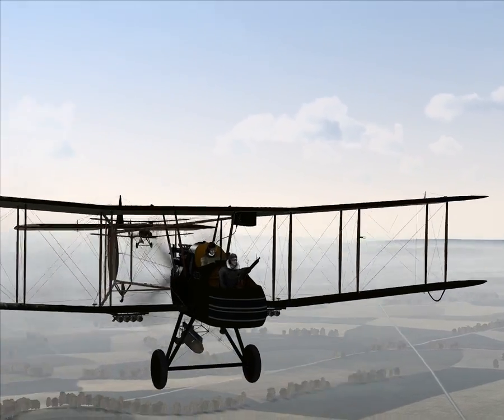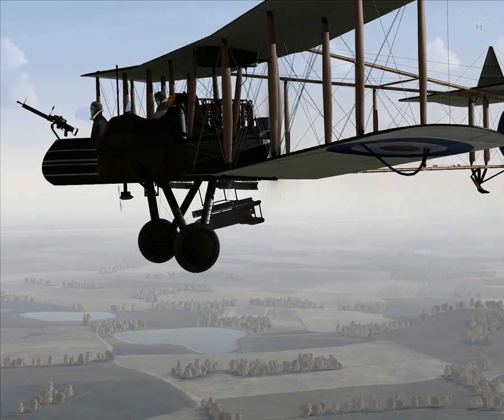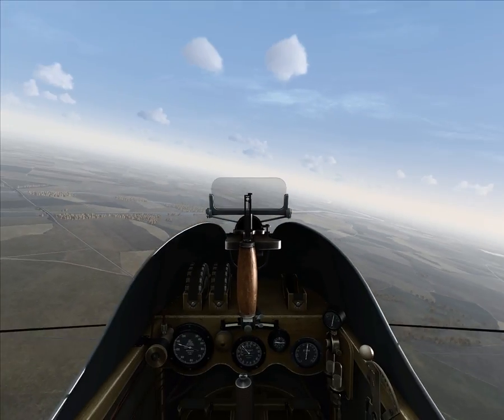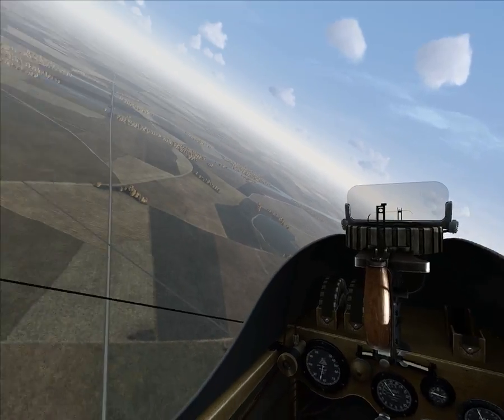✪ ROF Byrne Mission 01 Line Patrol Part 2 27OCT1916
1:10 Amazing ROF Physics!!! Would the wing have ripped off in real life... probably, but still a chance that this could actually happen. lol

Rise of Flight is the most realistic WWI PC flight simulation ever created.

Take to the skies of war torn Europe and experience daring air combat at the dawn of aviation. Re-enact famous air battles fought by legendary aces such as Manfred von Richtofen, James McCudden, Georges Guynemer and Eddie Rickenbacker. Rise of Flight transports you to a time when courageous pilots fought each other for control of the sky high above the bloody trenches. In aircraft made of canvas and wood they battled to the death. While some survived to become legends, most met a fiery fate. Do you have the skills and the courage to become an ACE?

Rise of Flight is one of the Top 100 games of All Time according to PC Gamer and it has received the Platinum Award from PC Pilot magazine and has been acknowledged multiple times by the flight-sim community at SimHQ.com and elsewhere as one of the best in the genre. You can fly in several different game modes from single-player Campaigns to massive Multiplayer dogfights. There is something for all aviation fans to enjoy.